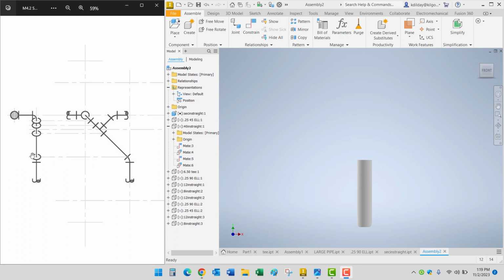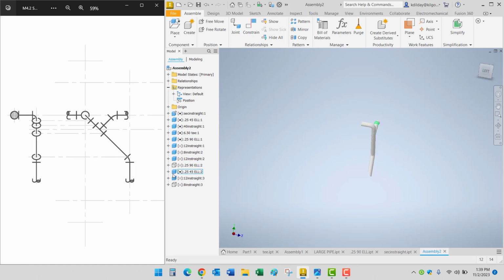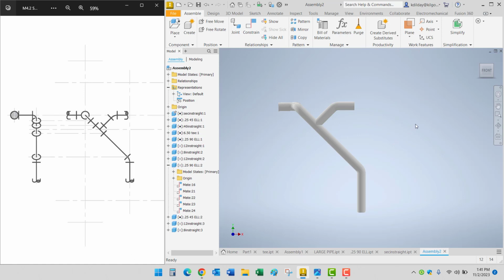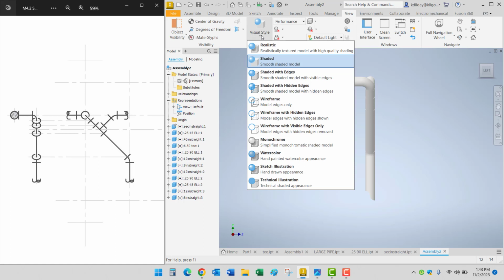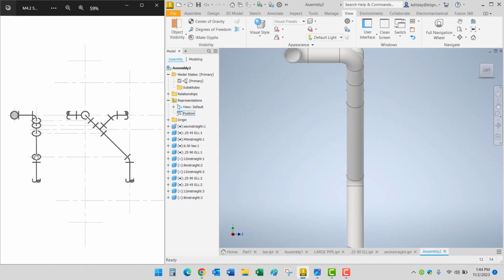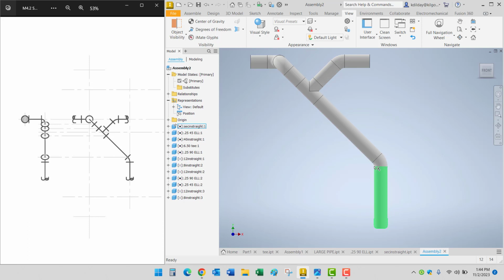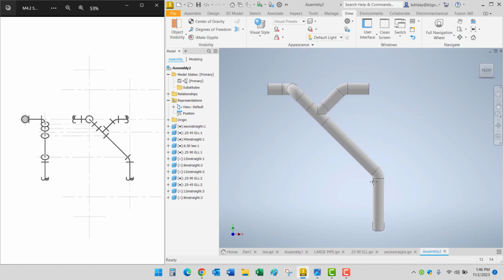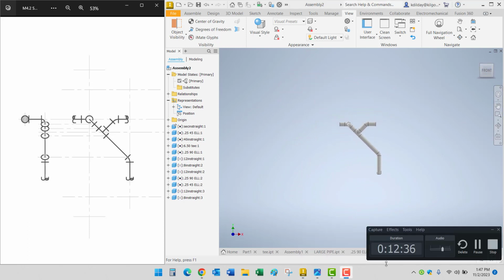single pipe multi p2